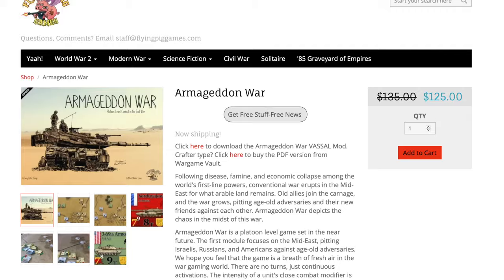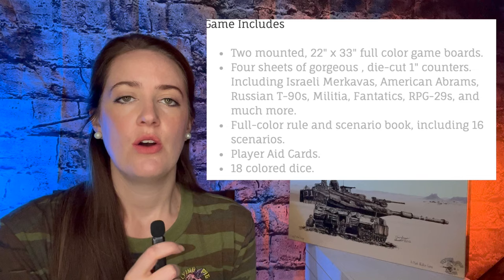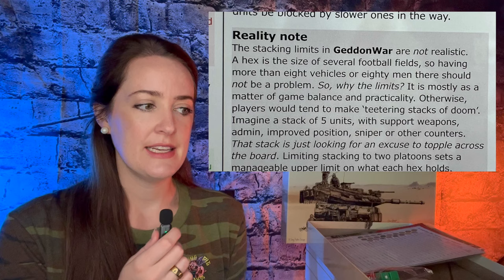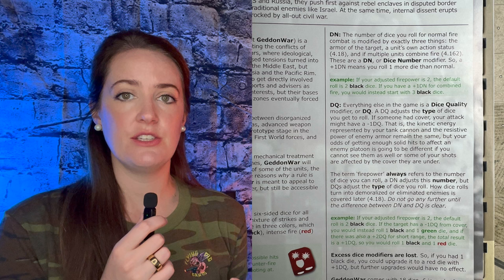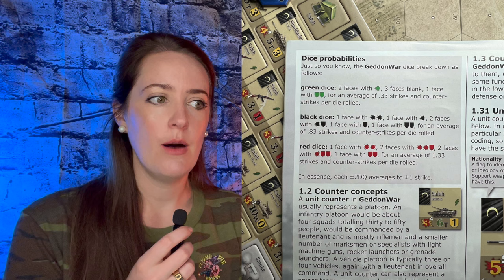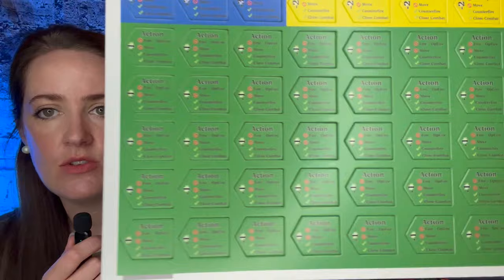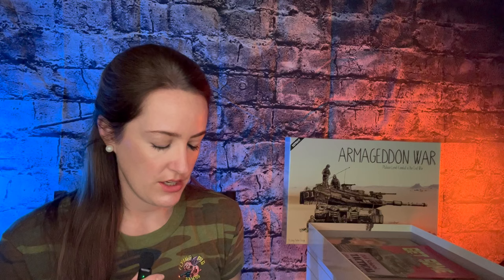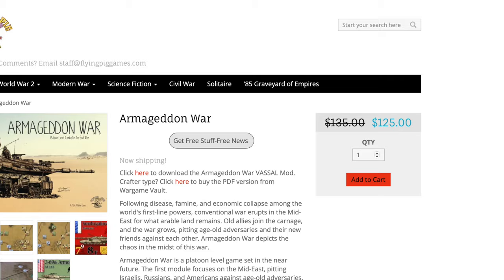Unboxing Armageddon War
In this video you will see me unbox Greg Porter's, Armageddon War.

In addition, this video goes a bit more in depth than most unboxing videos with some rule explanations.